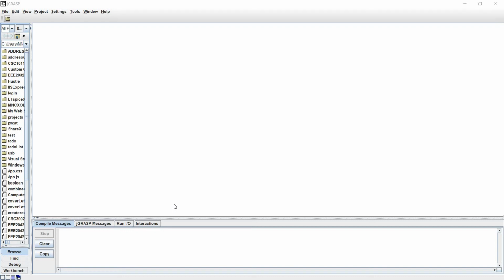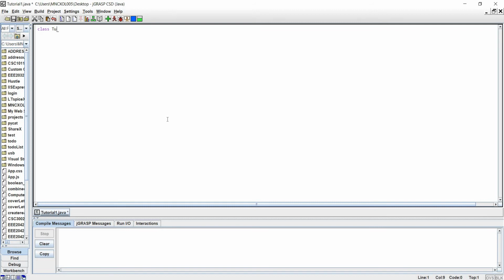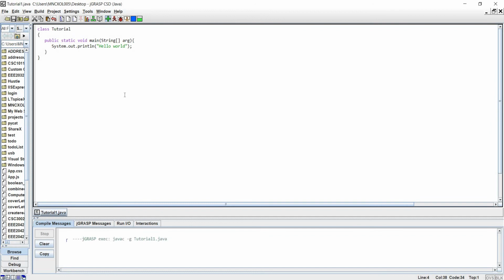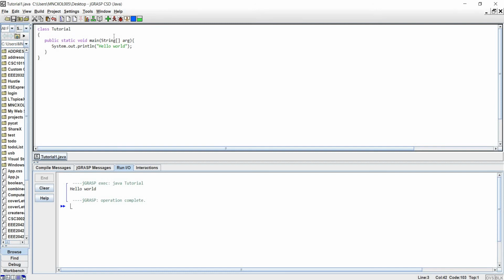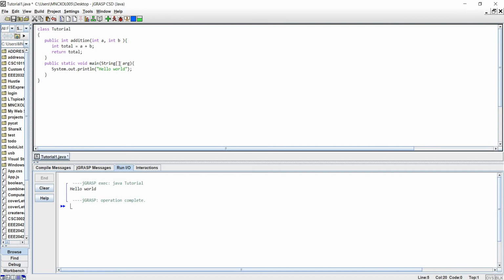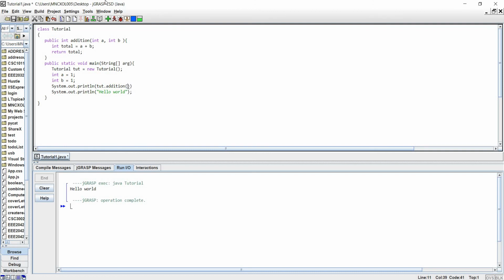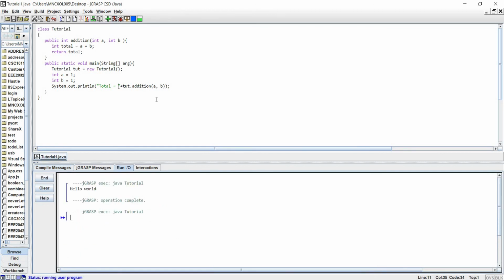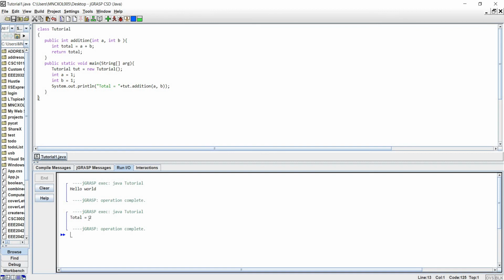Introduction to Java | Tutorial #1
In this video I am going through some basic java introduction. I am giving you a glimpse of how awesome java is. I will be going through some java terminologies and some basic descriptions in my other videos which I will be including some examples. Enjoy your study.